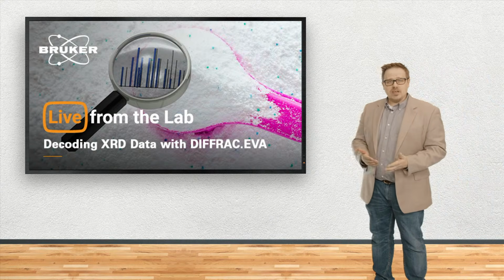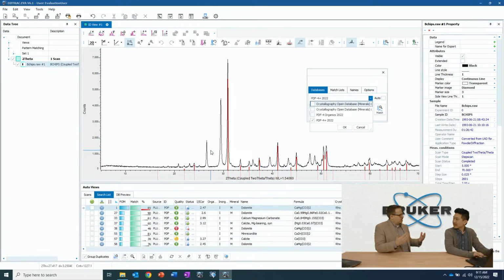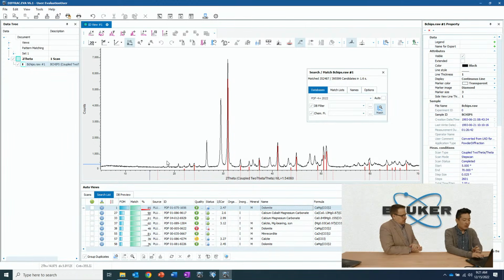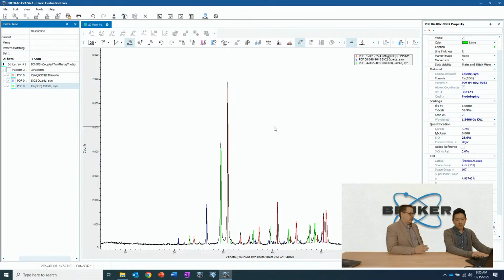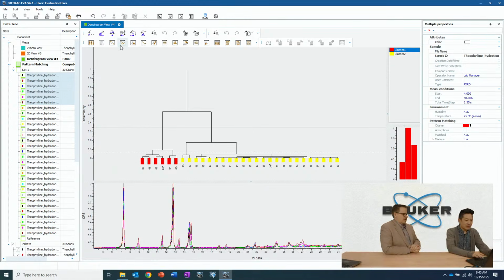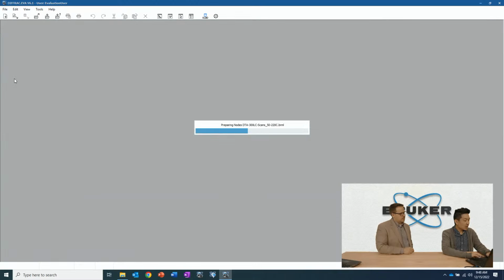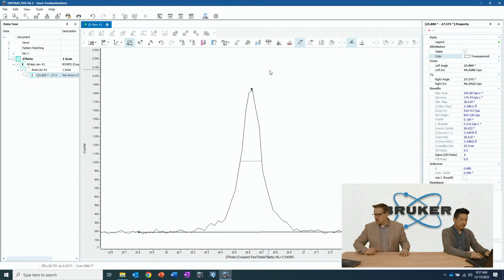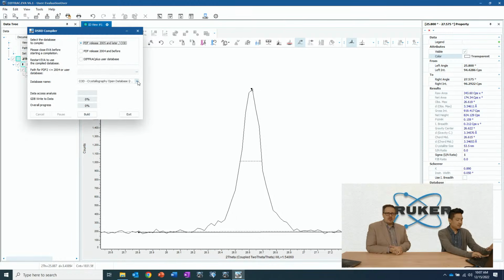Live from the Lab: Decoding XRD Data with DIFFRAC.EVA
X-Ray Diffraction (XRD) produces data in the form of a line with peaks of varying size and width. What information can be gleaned from going beyond the wiggly line? In this episode of Live from the Lab, we will use DIFFRAC.EVA to look at both single and multi-scan datasets as well as perform phase identification, semi-quantitative and statistical cluster analysis.